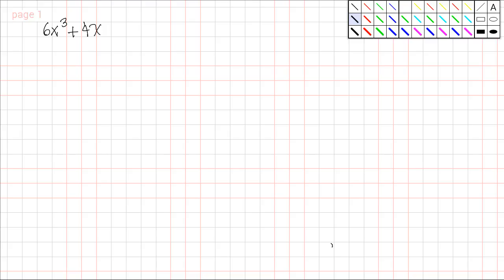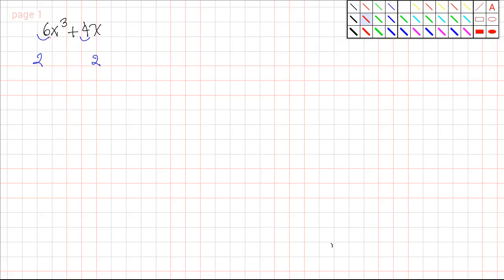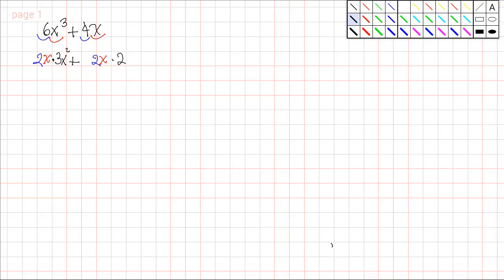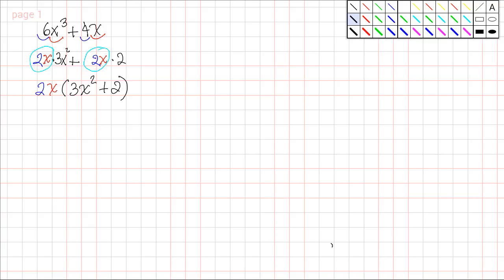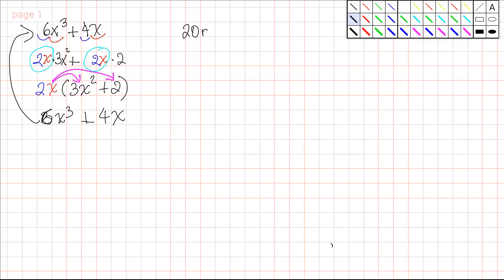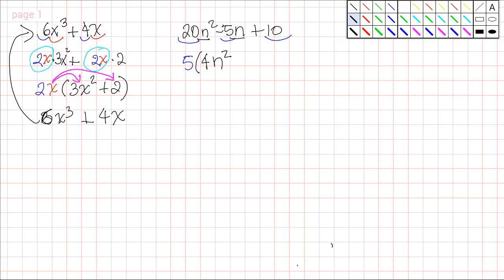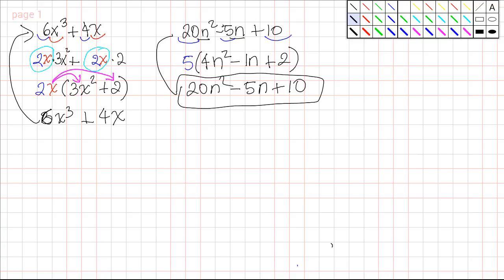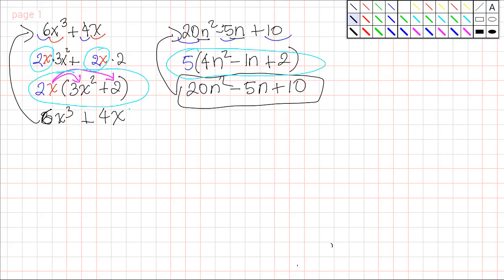Greatest Common Factor